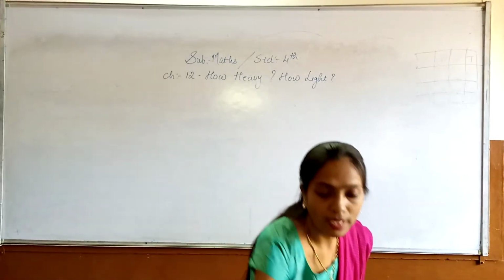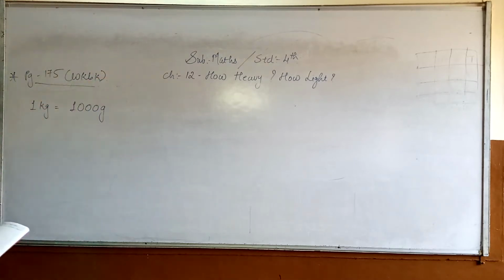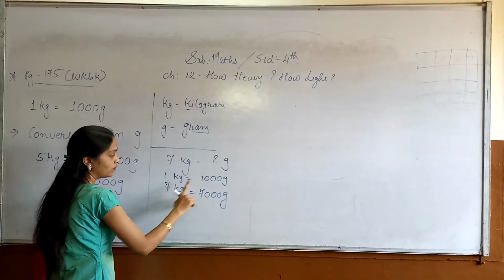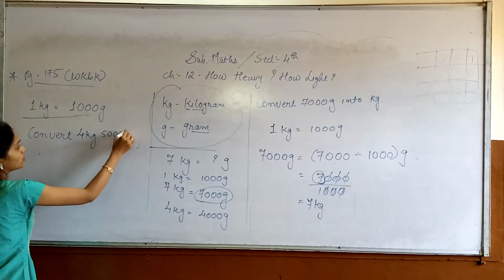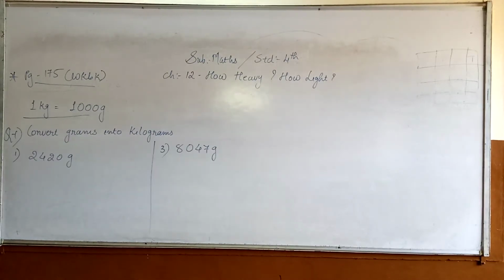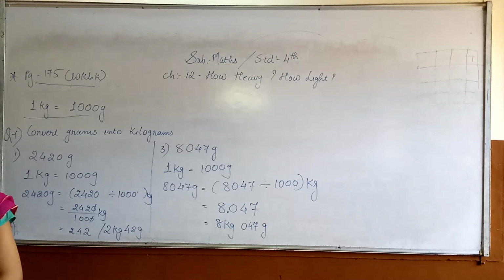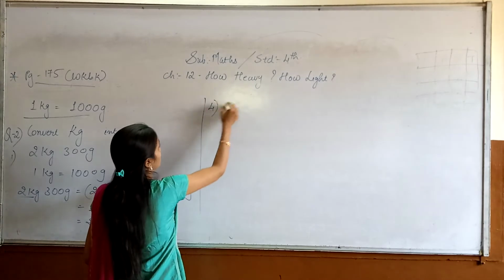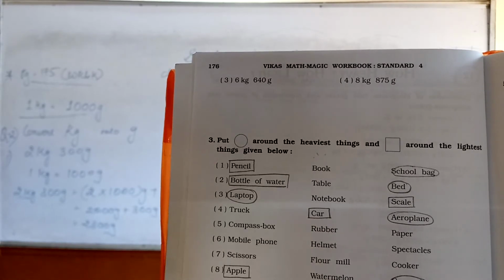Std 4 Sub Maths Ch 12 Part 1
Tr.Rachana